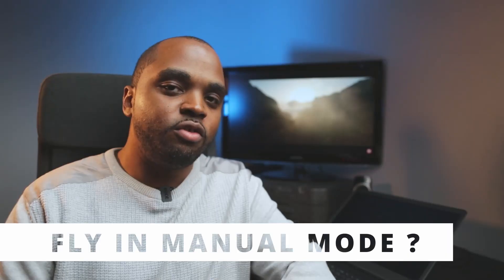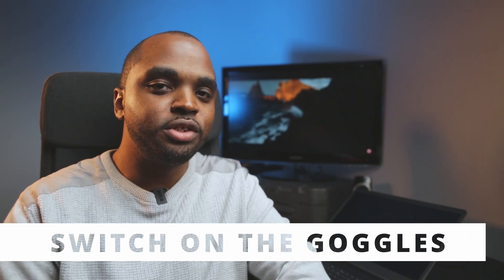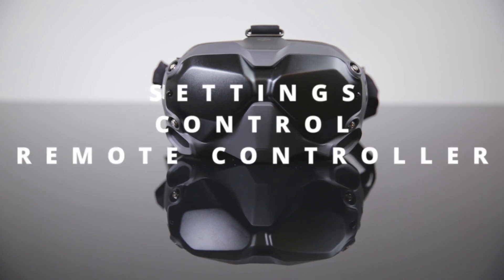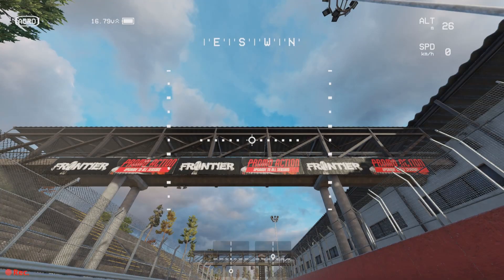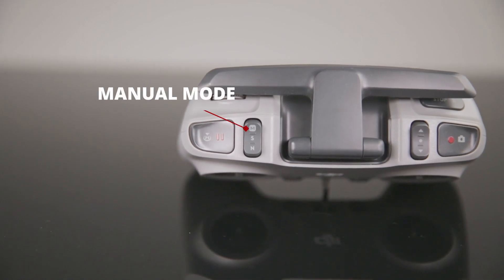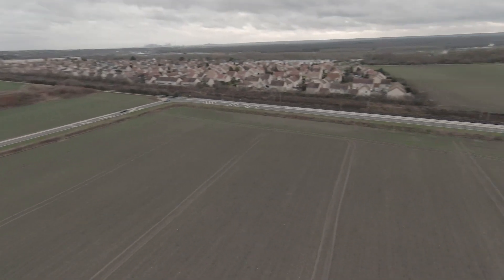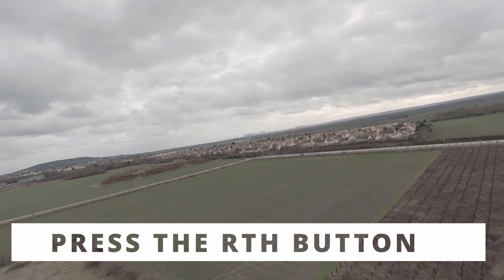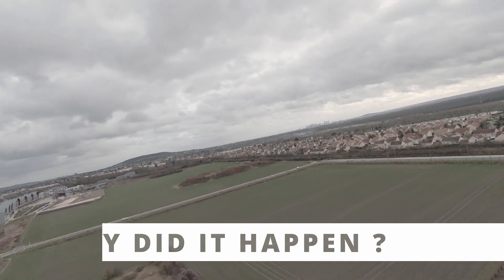DJI FPV MANUAL MODE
You own a dji fpv drone ,you are a beginner who's been practicing on a fpv simulator , and you feel like it’s the time to fly now in manual mode , then stay connected to this dji fpv tutorial:
I am going to show you 3 things :
1)how to activate the manual mode in your goggles
2)how much the return to home  button is useful
3)And I ll show you something that happened to me and that will probably happen to you if you fly oustide of NORTH AMERICA

1)So switch on your goggles
Settings-control-remote controller-button customization-custom mode-manual mode
Settings-control-remote controller-gain and expo
Deactivate the m mode attitude limit

2)3)I have set the flight distance limit to 400 meters , and for some reason between 300 and 400 meters , I lost the drone signal and the video transmittion stopped
So I pressed the RTH button to activate the return to home button
But why did I loose the connection between the goggles and the drone , this is what we are going to talk in the next video.
In the next video we are going to talk about the fcc hack